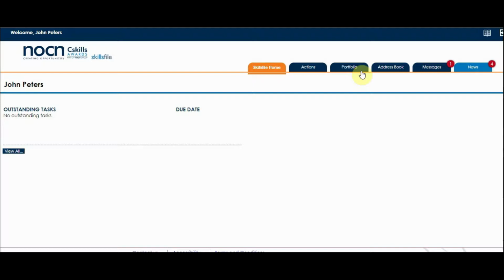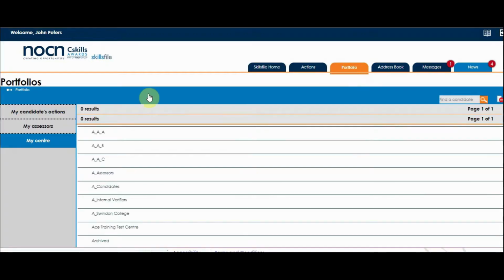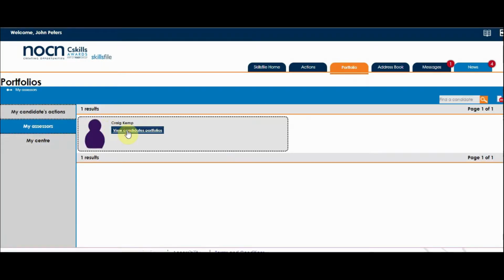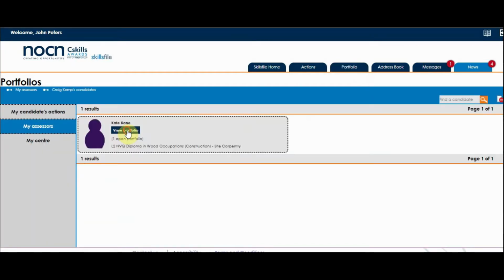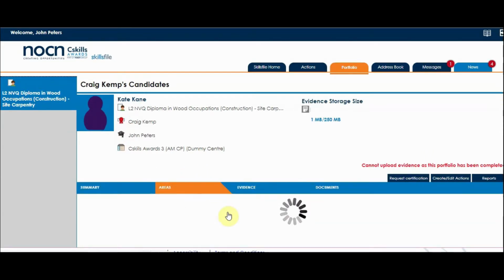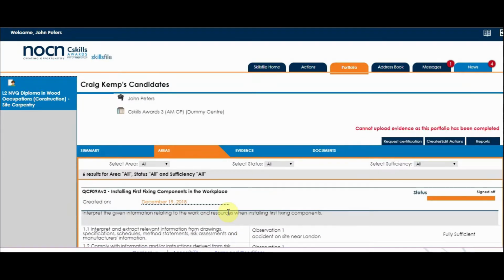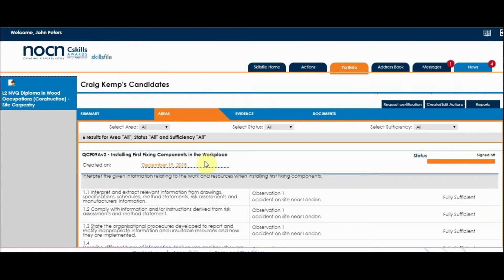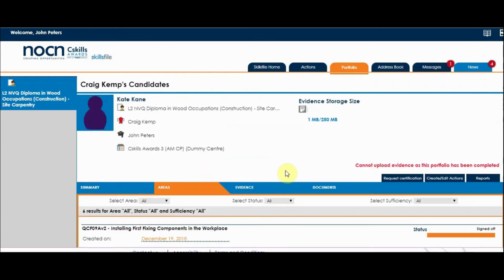Systems - Skillsfile: How to complete & sign off a portfolio (Part 2)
Step by step guide showing how to complete & sign off a portfolio in Skillsfile. If you require further assistance please call NOCN on 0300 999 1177.